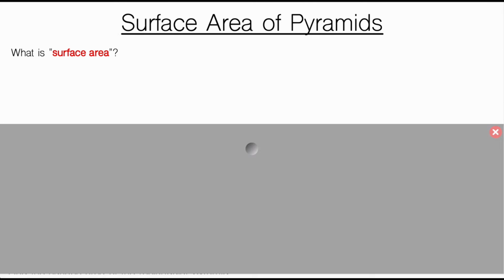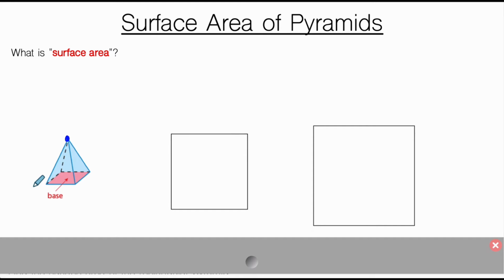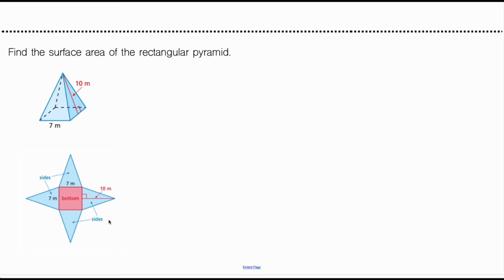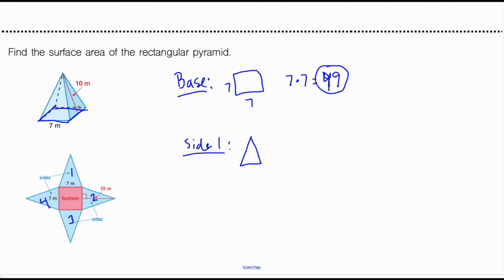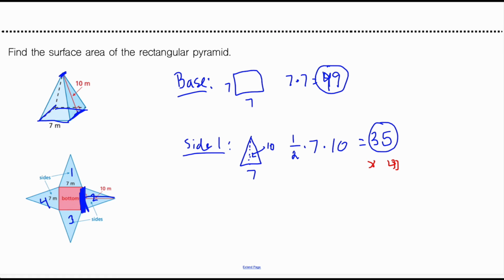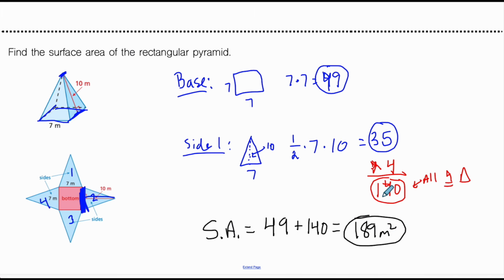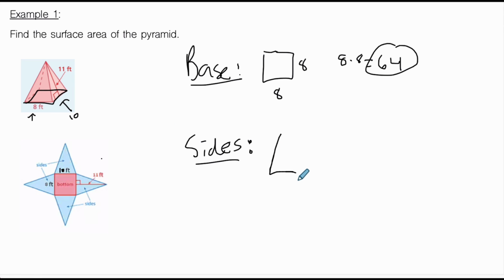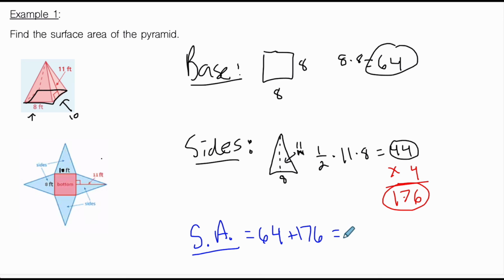3D Geometry Surface Area RECT Pyramids